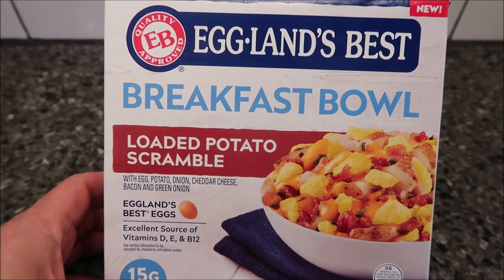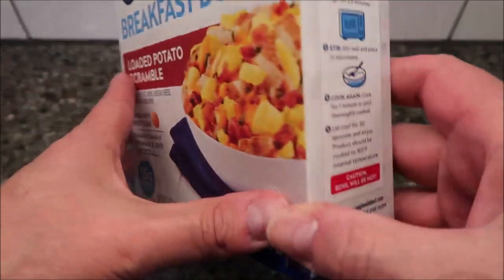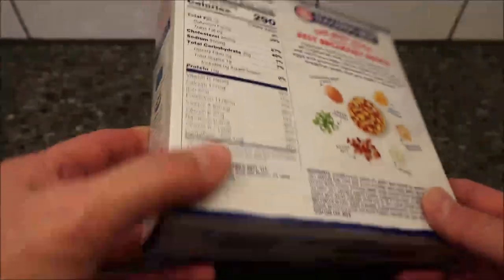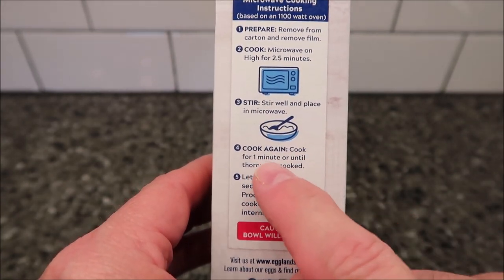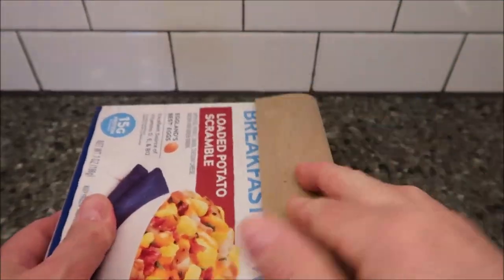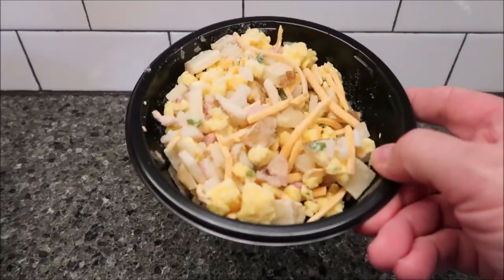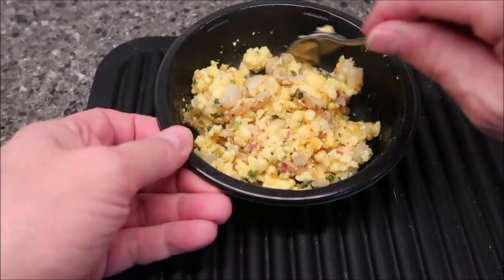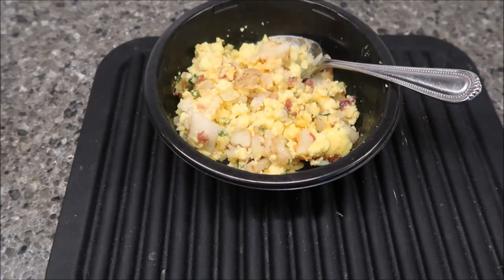Eggland’s Best Breakfast Bowl: Loaded Potato Scramble Review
This is a taste test/review of the Eggland’s Best Breakfast Bowl in the Loaded Potato Scramble variety. It has egg, potato, onion, cheddar cheese, bacon and green onion. It was $4.99 at Meijer. 1 bowl (198g) = 290 calories